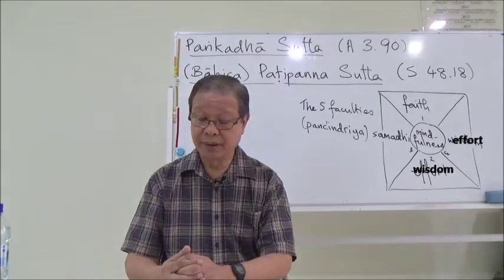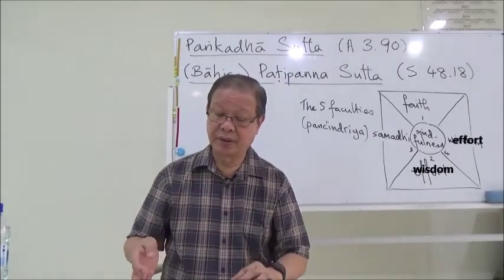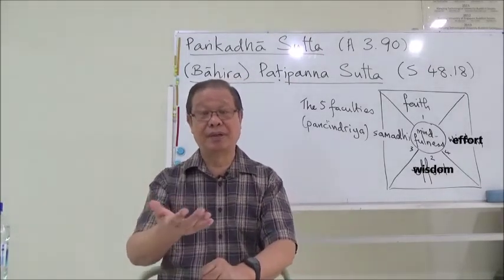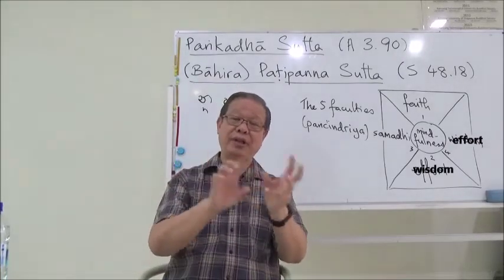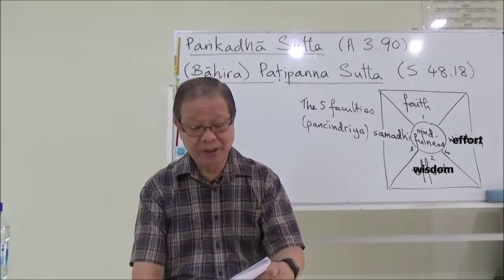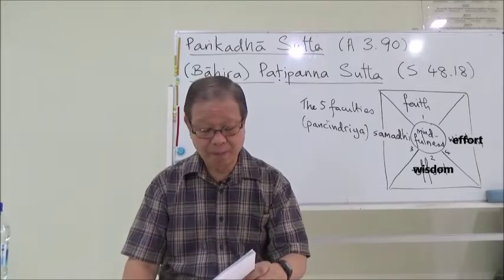Pankadha Sutta (A3.90 @ SD47.18) by Piya Tan